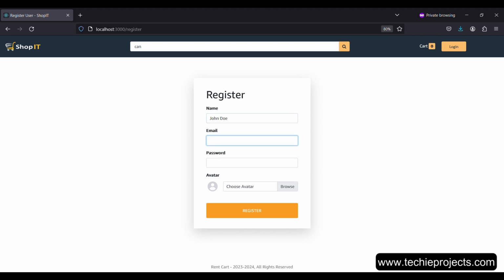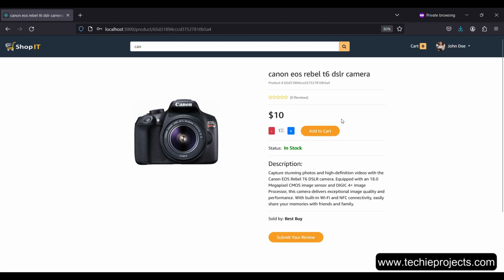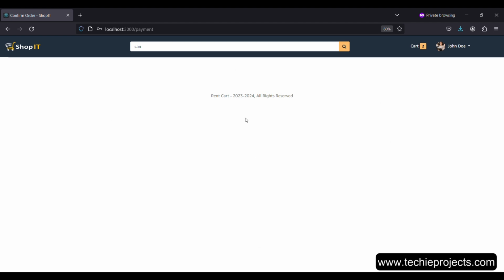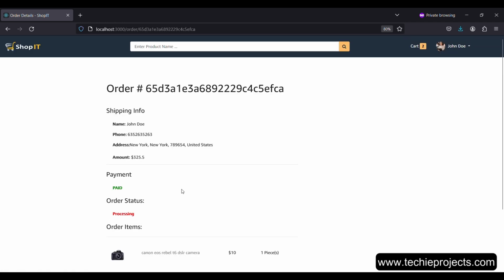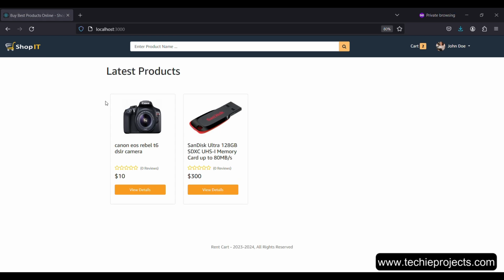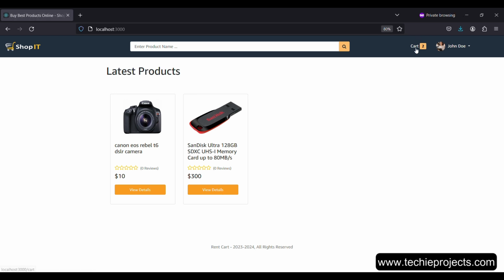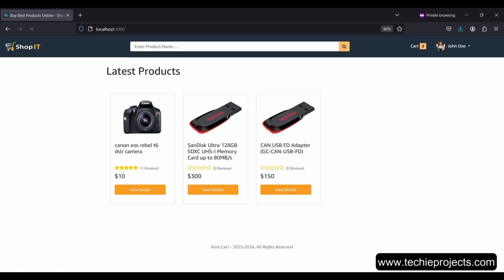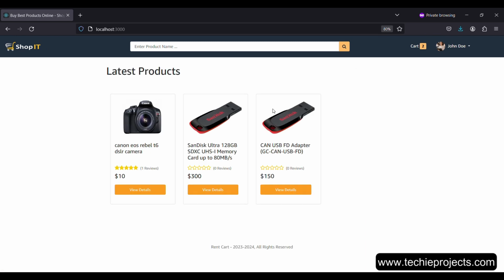Ecommerce Website HTML CSS and Python | Web Development Projects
Website Design using HTML CSS and JavaScript

E-Commerce Transaction refers to buying and selling of products or services over computer mediated networks while the delivery and payment is managed offline. Many of the business shops are using websites that provide functionality for performing commercial transaction and payment transaction over the web. Shopkeeper can showcase their products on web page.

Software Requirements :-
• Coding Language : Python
• Implementation: Web Framework.
• Operating system : Windows 10 / 11.
• Graphical User Interface : HTML, CSS, Django

Hardware Requirement :-
• Input Devices : Keyboard, Mouse.
• System : Pentium i3 Processor.
• Hard Disk : 500 GB.
• Ram : 4 GB.